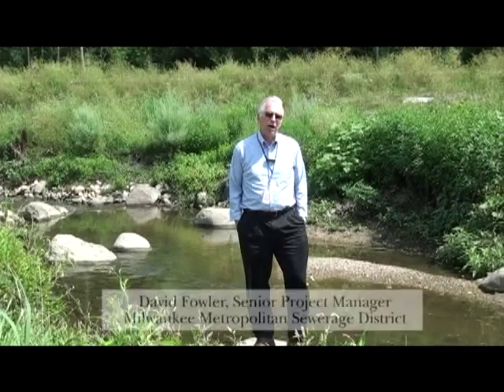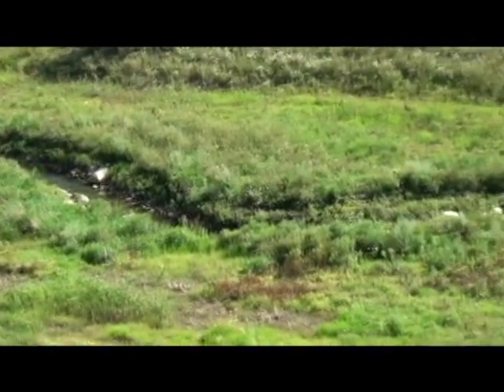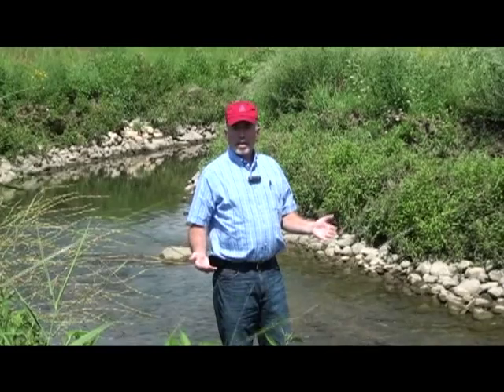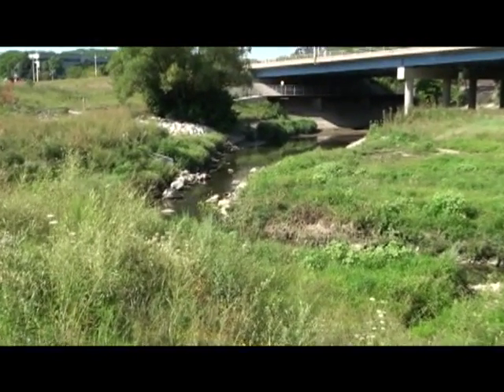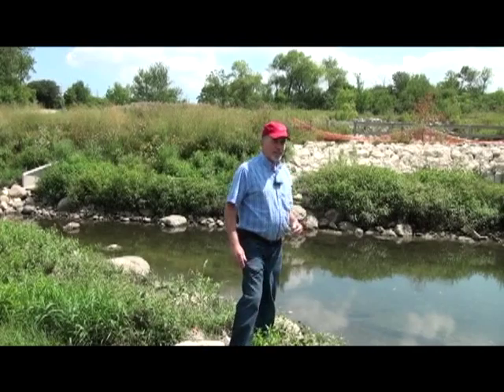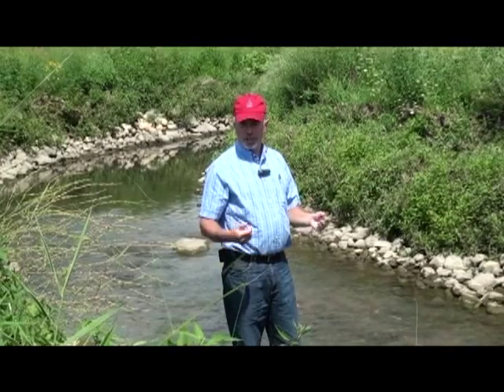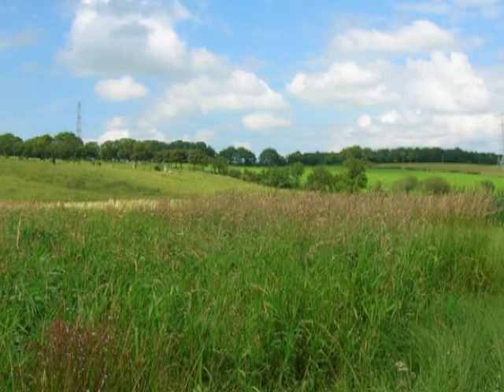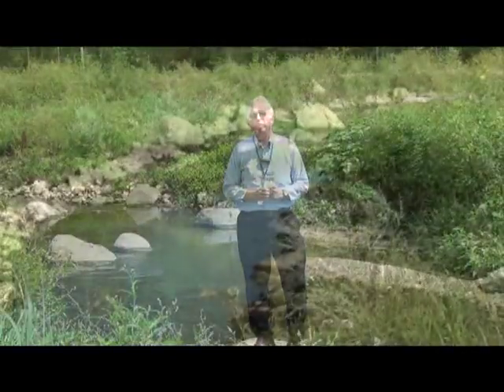Underwood Creek Restoration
How do you improve water quality, restore natural ecology, and manage flooding -- all on a five-acre site in an urban environment? SEH and the Milwaukee Metropolitan Sewerage District teamed up to replace a concrete-lined channel with a meandering stream and native plantings. The difference is night and day!

Winner of the Wisconsin Association for Floodplain, Stormwater, and Coastal Management 2010 Excellence in Project Design or Implementation Award AND the American Public Works Association  Public Works 2011 Project of the Year award.